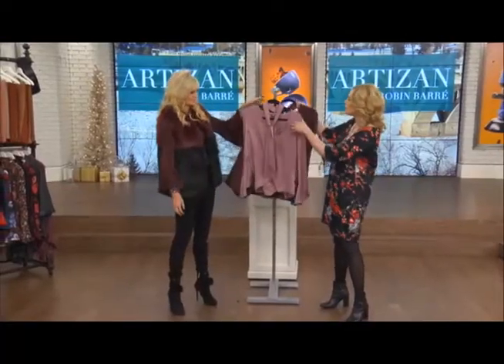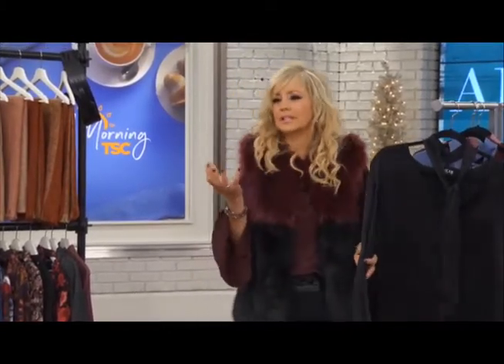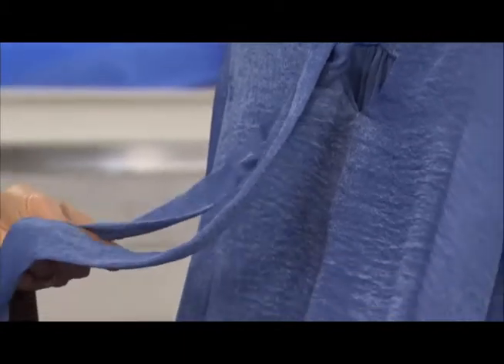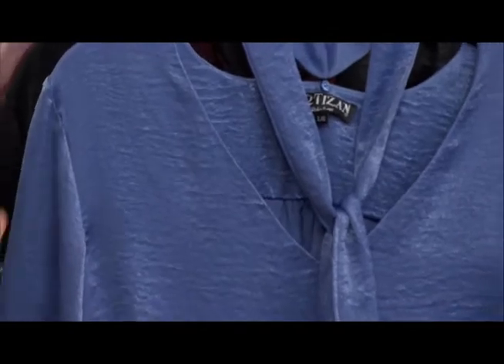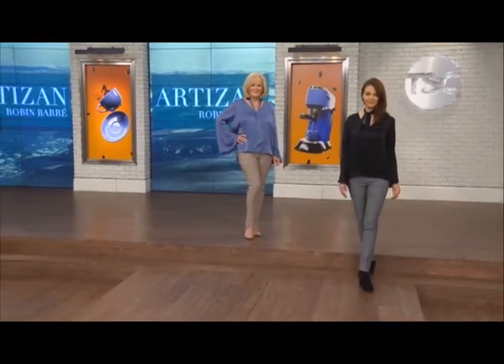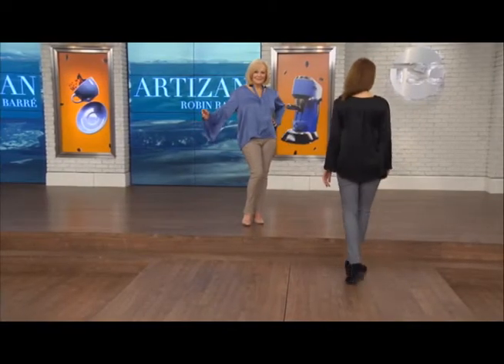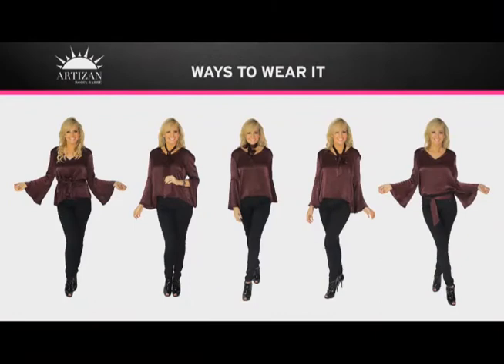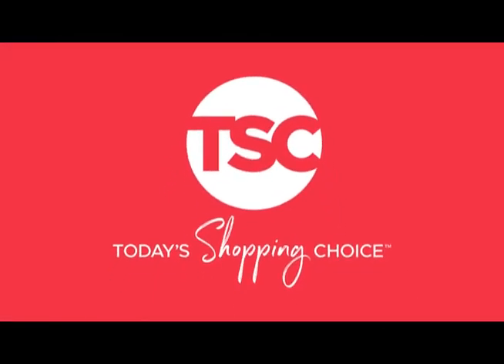Silky Satin Blouse